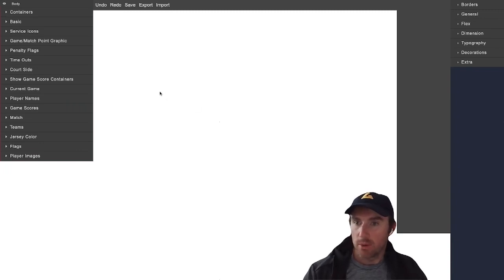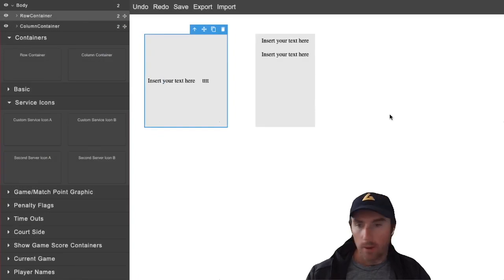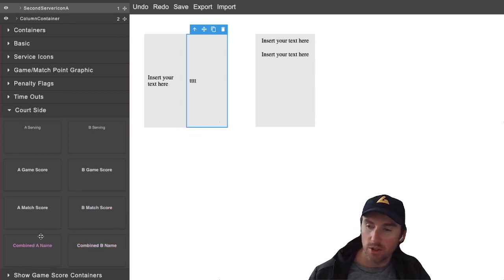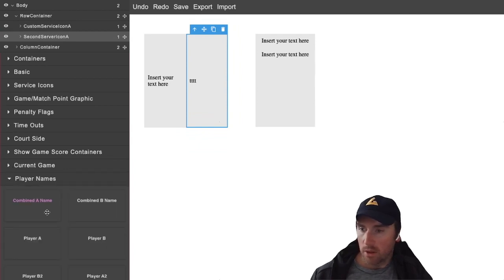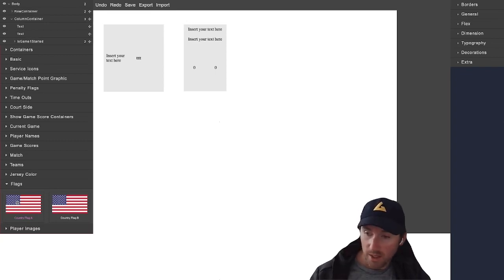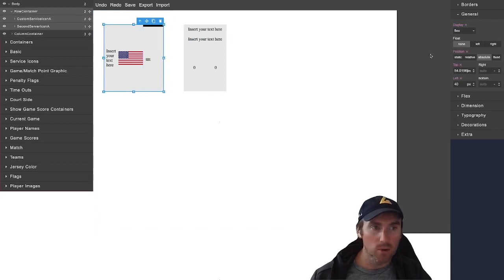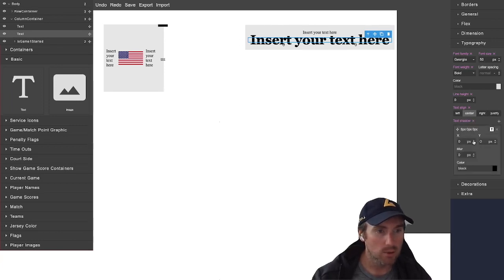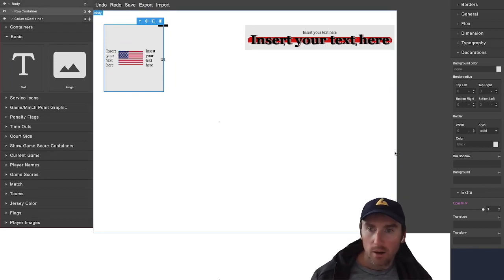Open Scoreboard Editor Overview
In this video we go over all the components and styling options the Open Scoreboard editor offers.